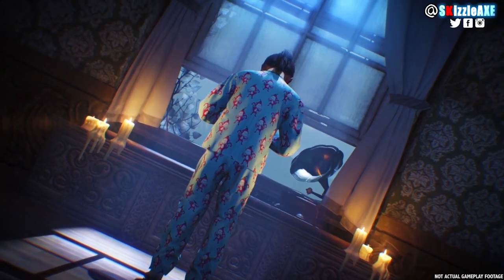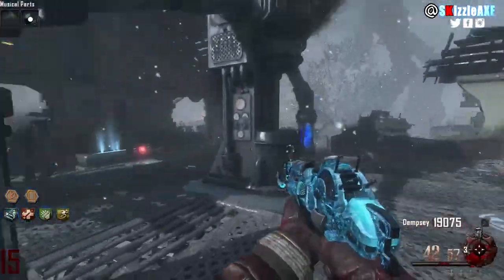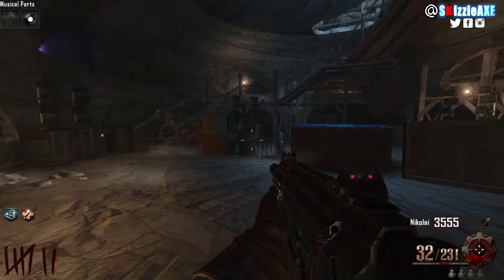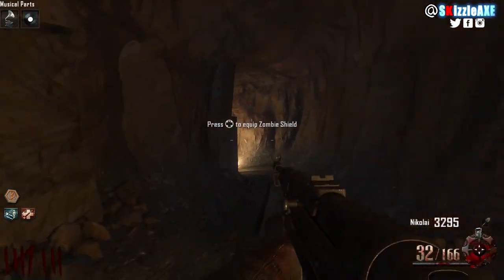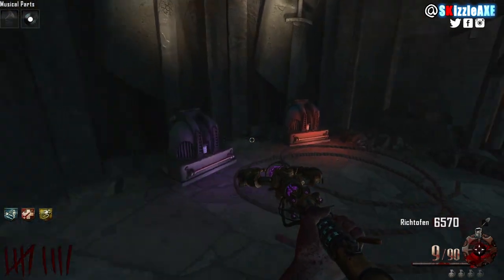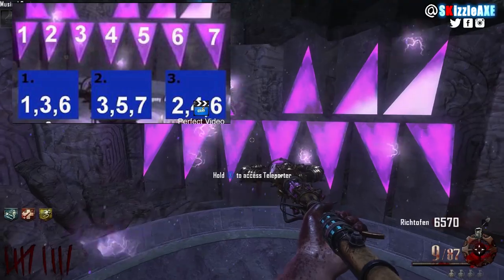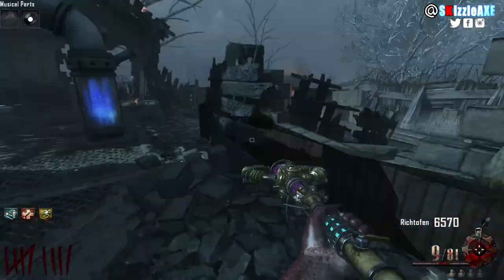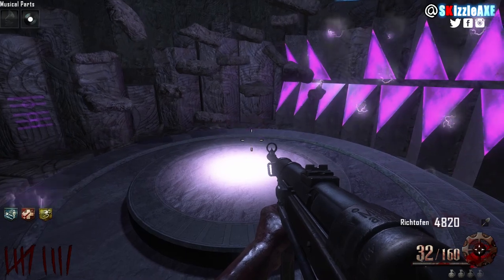FOR DLC 5 'Lightning STAFF' ORIGINS Tutorial - How To Build Staff & Upgrade (Zombies Chronicles DLC5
This video will show you how to build, get all parts for the Lightning Staff in Origins and I'm also talking about Origins Remastered that we got with DLC 5 in Black Ops 3 Zombies. Yes, this will teach you not only how to build the Lightning Staff in DLC 5 Origins Remastered/Remake but how to upgrade the Lightning Staff as well. This is a full Origins Lightning Staff build and upgrade tutorial. And I will also going to have videos on how to build all staffs and upgrade all staves in Black Ops 3 Origins Remastered zombies.

Origins Remastered DLC 5 Zombies Chronicles Tutorial Guides!